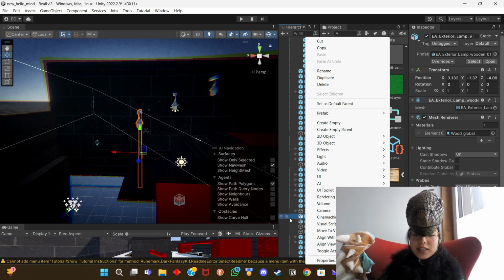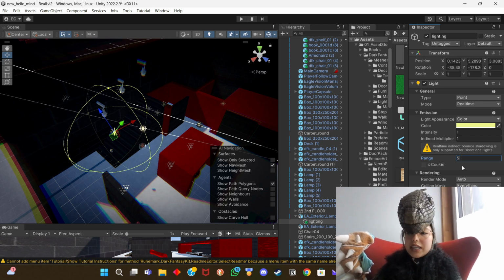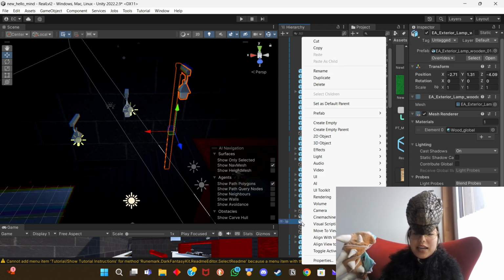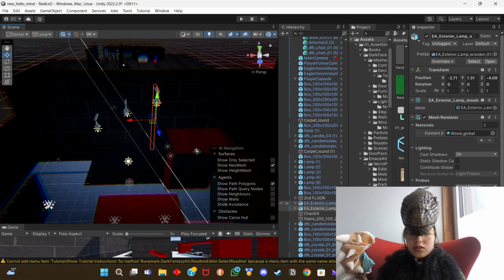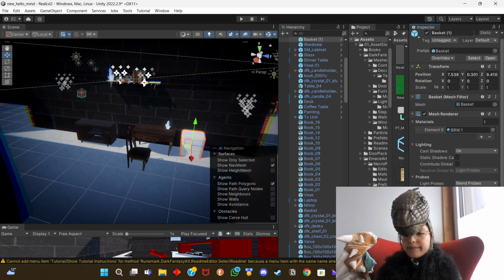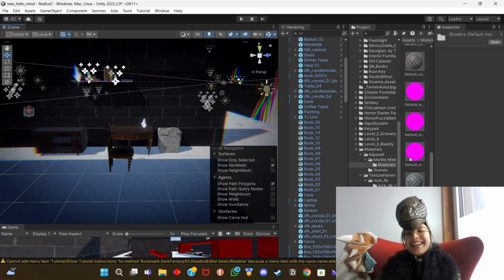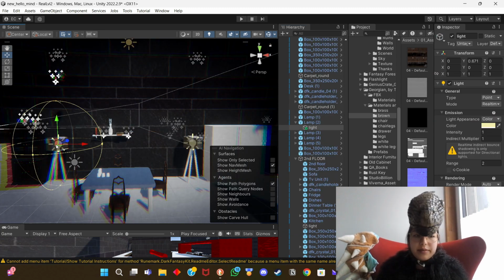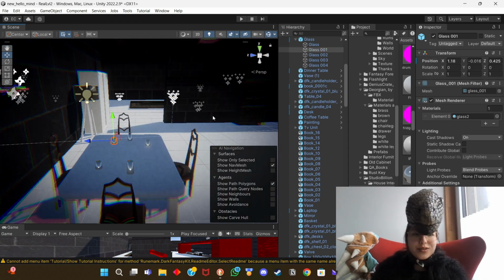Halloween Special! Working on the lighting for 'The Mind Within' - With ELLIE!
Halloween Special! | Lighting ‘The Mind Within’ – With ELLIE!

Welcome to a special Halloween edition! 🎃 Today, we’re diving into the haunting world of The Mind Within, and I’ve got Ellie here to help set the perfect eerie vibe! From moody shadows to spine-chilling highlights, we’re showing you step-by-step how to bring psychological horror to life through lighting. Watch as we create suspense, intensity, and just the right amount of terror to make The Mind Within truly unforgettable. Grab your popcorn and get ready for some Halloween thrills – let’s light up the darkness together! 🔦🕯👻